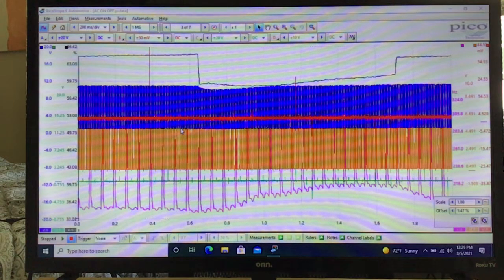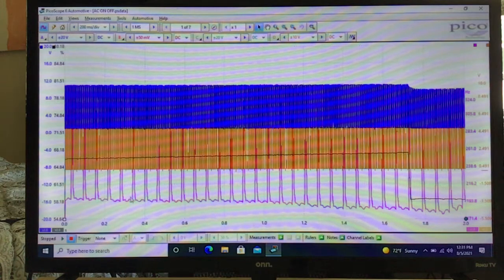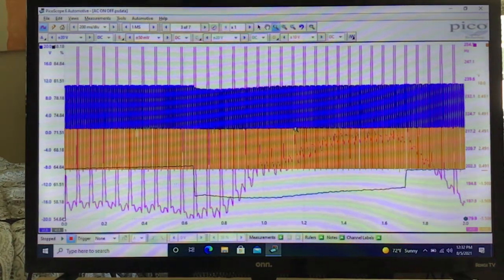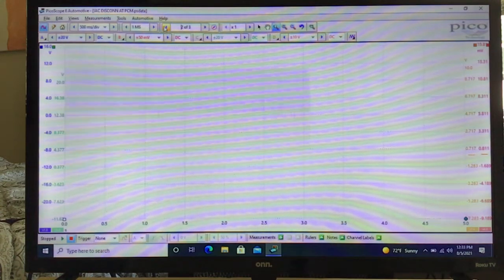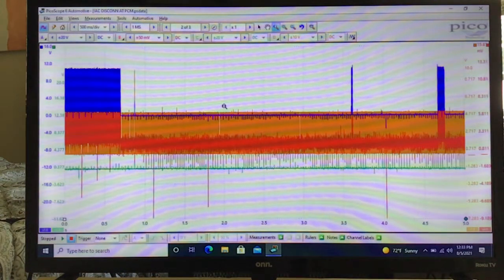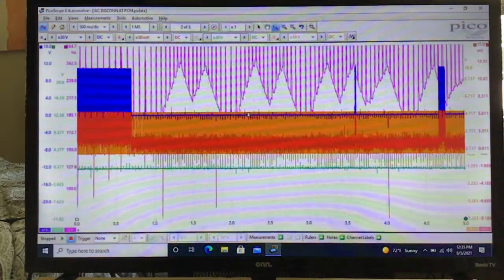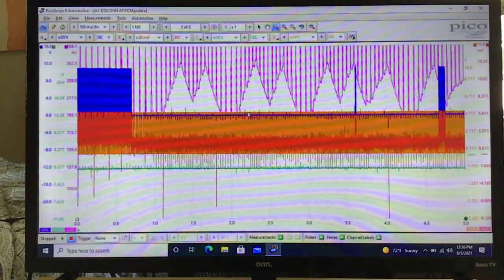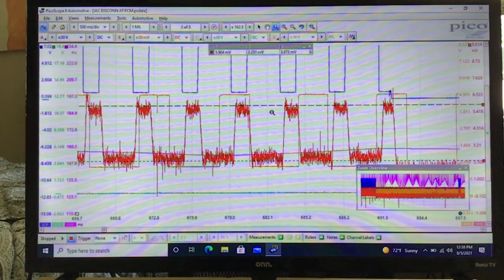Acura Honda Idle Speed Control math channels and duty cycle part 3